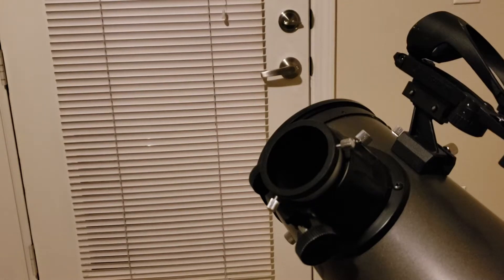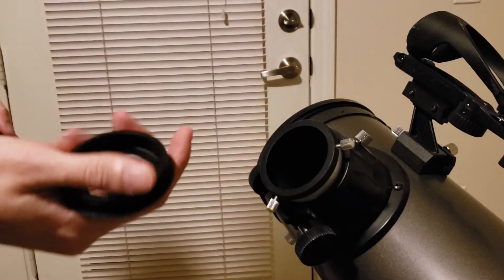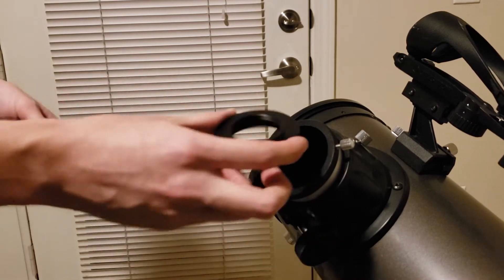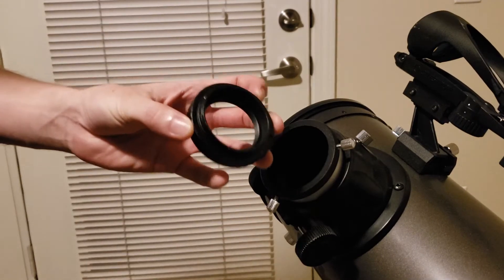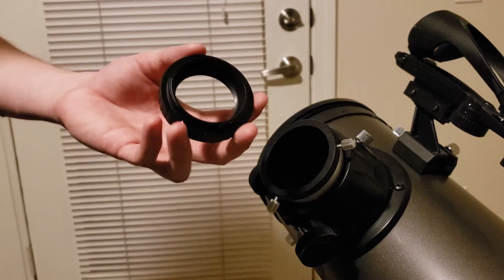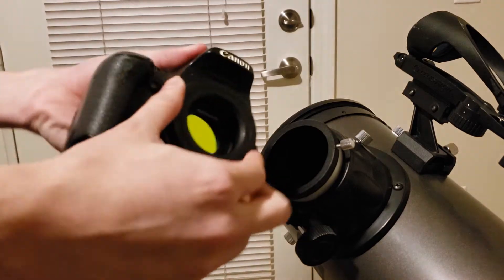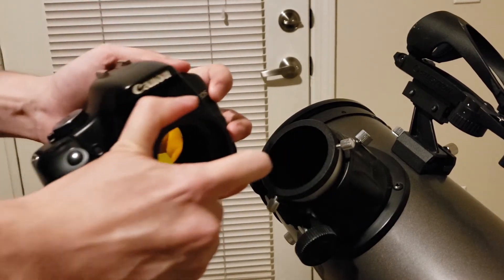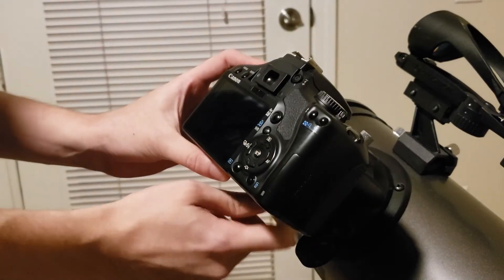Attaching a DSLR to my Modded 130SLT Telescope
Attaching a DSLR to a telescope requires a T-ring specific to your camera brand/mount.

It is IMPORTANT to note that certain telescopes may not be able to achieve focus with the DSLR by just doing this. Some Optical Tube Assemblies (OTAs) like my Celestron 130 SLT, require a Prime Focus Mirror Mod to achieve prime focus.

An alternative way to attach a DSLR that bypasses this modification is to use a Barlow Lens in combination with your 1.25" adapter that you use with your eyepieces and laser collimator.

Edit:
I just made a website with some more information about Astrophotography! It's got some great info covering the basics as well as a bit more detail about my process. Check out the Astrophotography section!